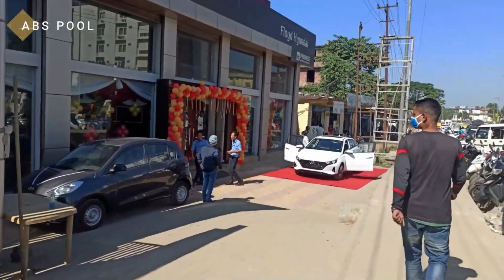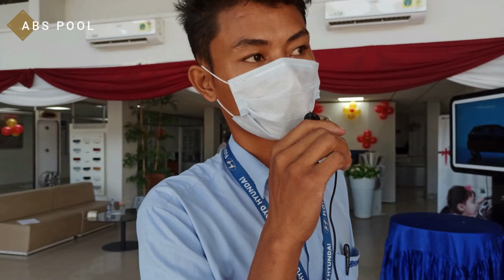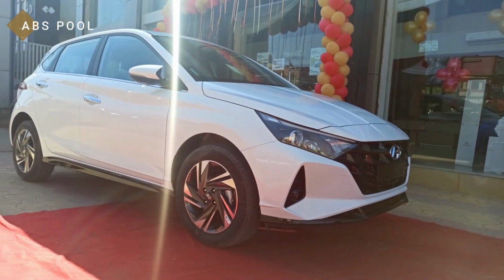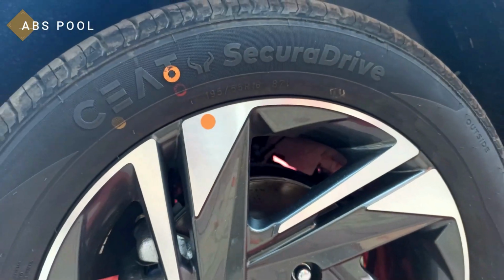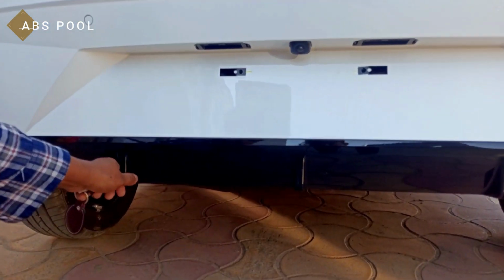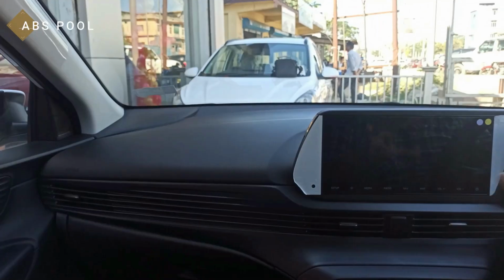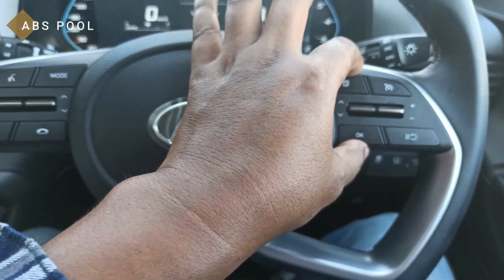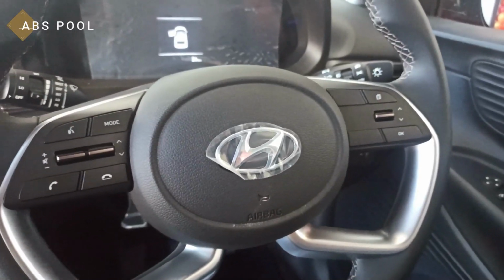Hyundai i20 bs6 fantastic updates | new features | is this best in segment | Floyd Hyundai Showroom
Thanks to Hyundai Showroom Staffs and Mr.Along. In this video i am sharing the specs features and price of new i20 bs6, Thanks to my Subscribers.